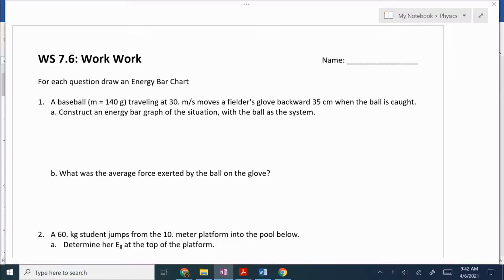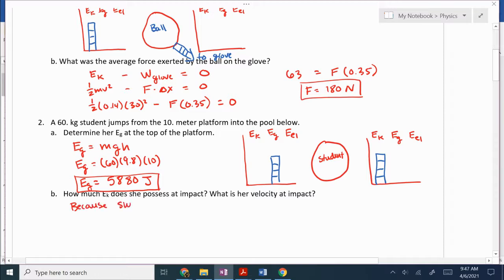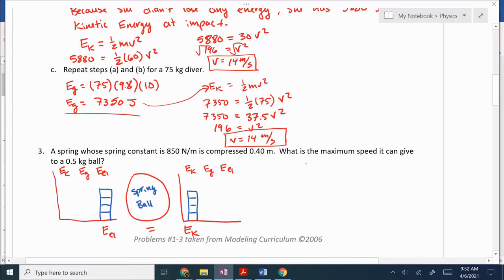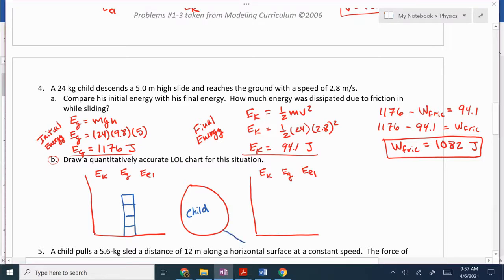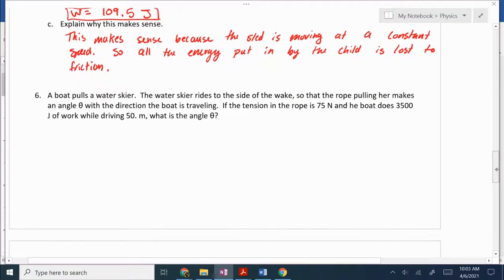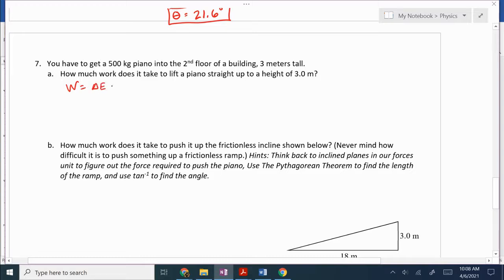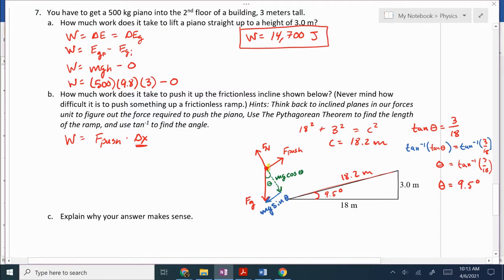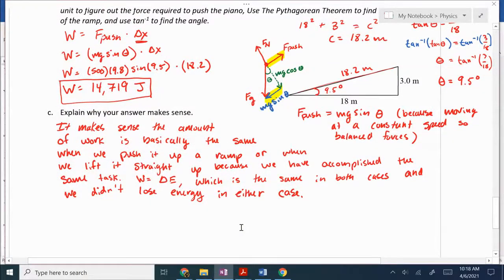Worksheet 7.6 Solutions Video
In this video I go over the solutions to Worksheet 7.6